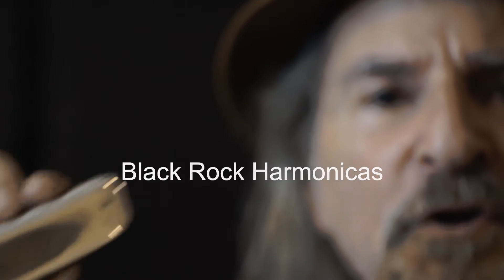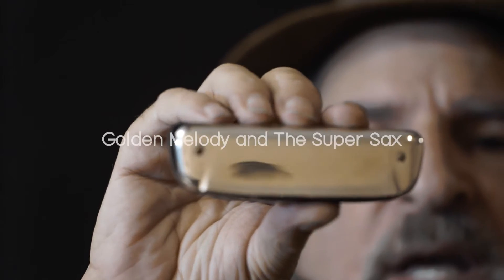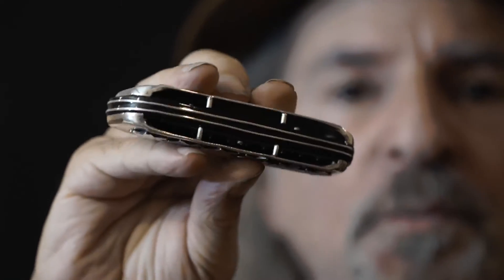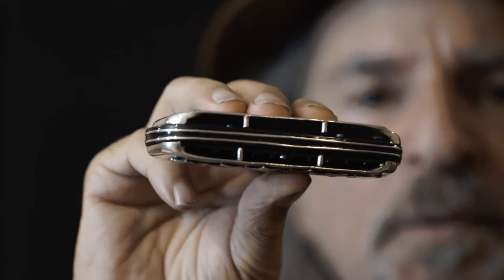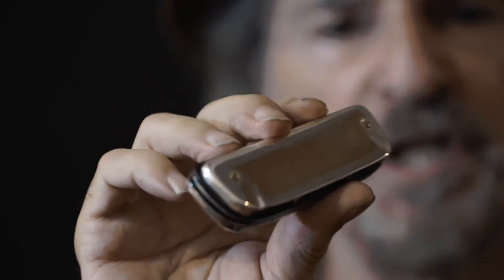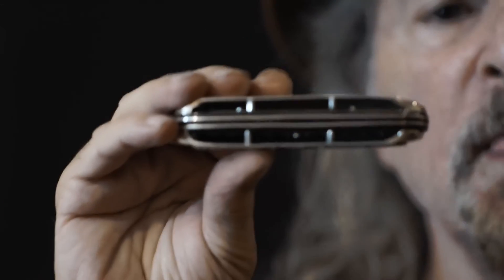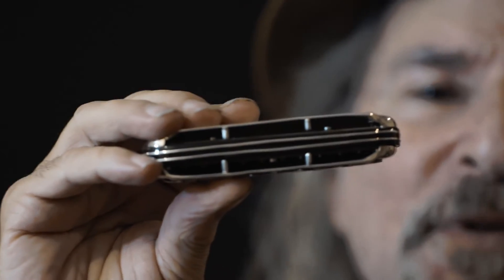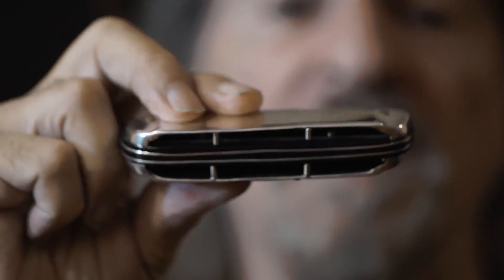track 4 continue